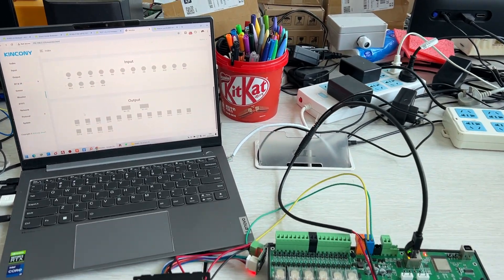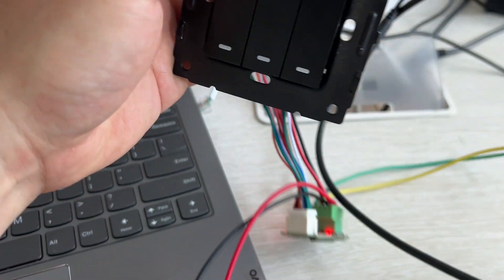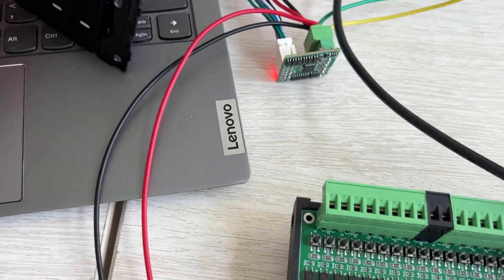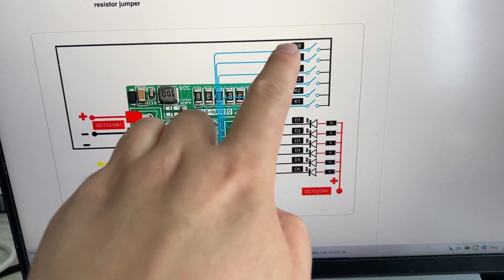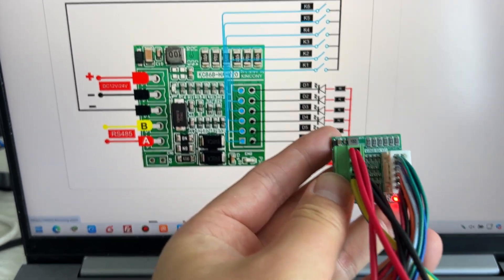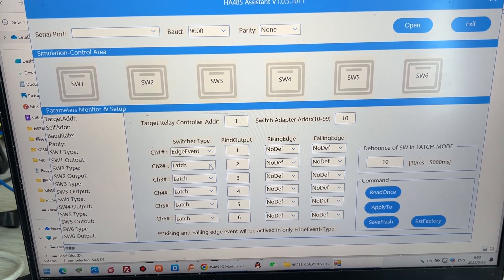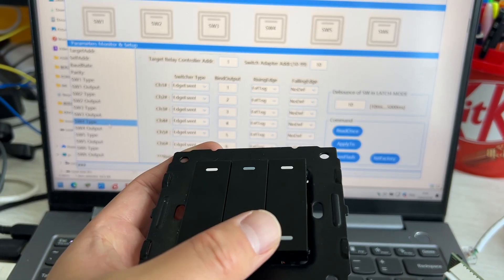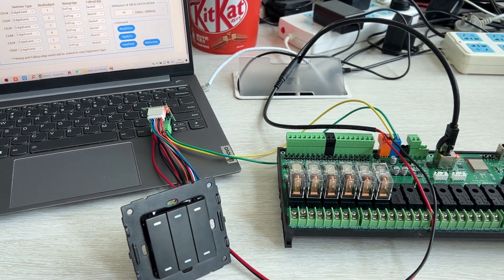ESP32 relay board control by traditional switch using RS485 HAv2 board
how to use HAv2 RS485 switch adapter work with E16S relay board.
this just demo for 6 relay, if you want many more switch panel control for 16 channel relay. just add switch panel and HAv2 module, parallel connection with RS485 port on KC868-E16S.